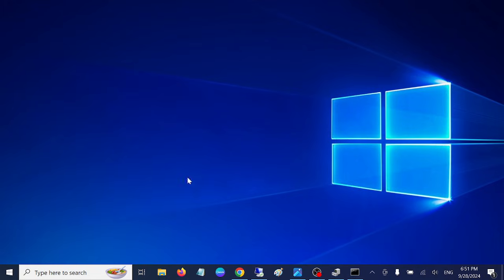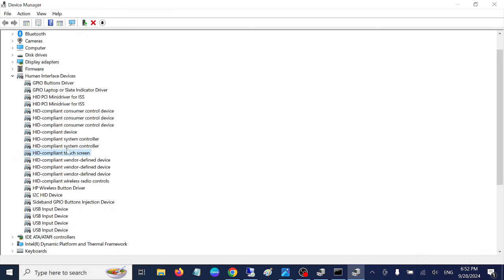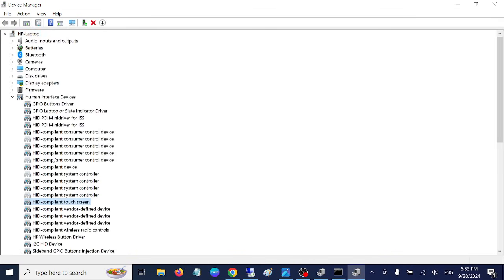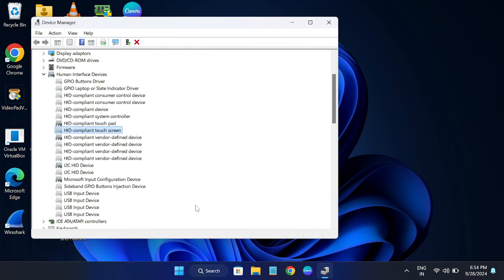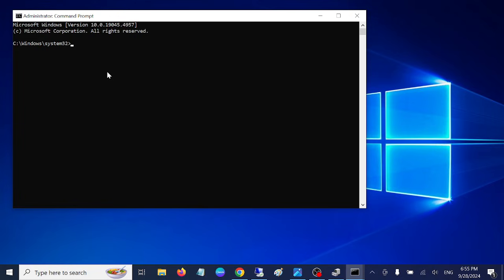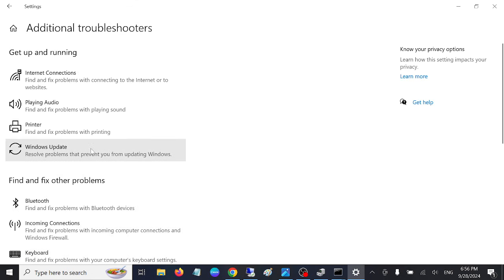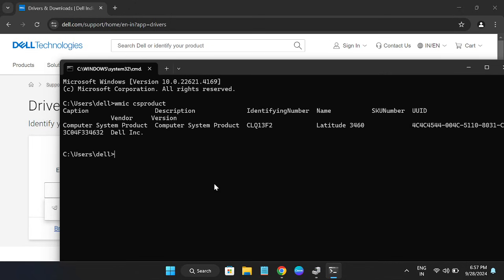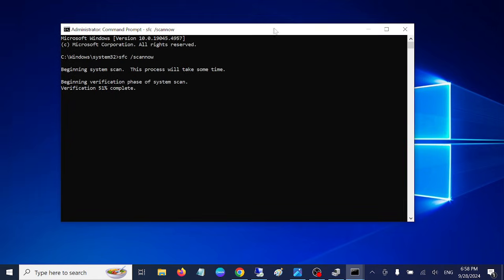(5 Fixes - ✅2024 ) HID Compliant Touch Screen Driver is missing Device Manager In Windows 11/10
sfc /scannow     - for windows corruption and fixing corrupted windows files
wmic csproduct  - for serial number of laptop
if above command not working or some concern hit below command for serial number